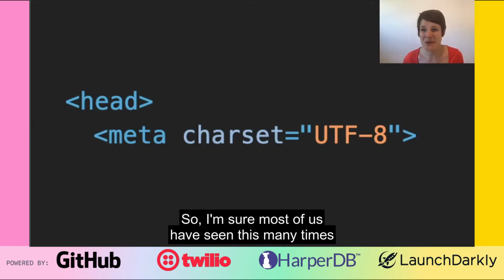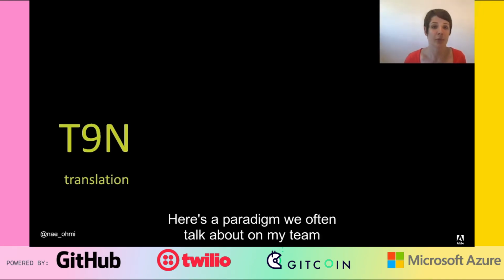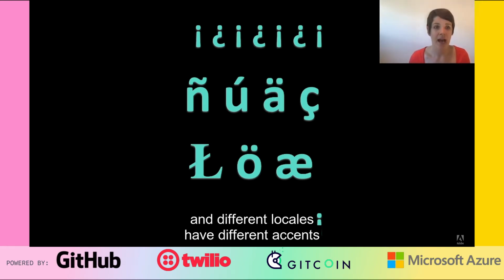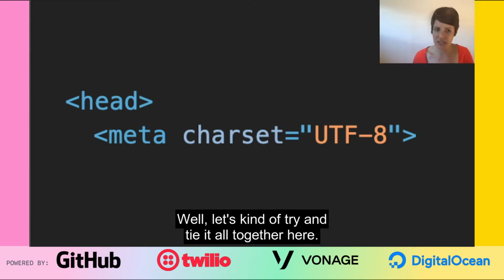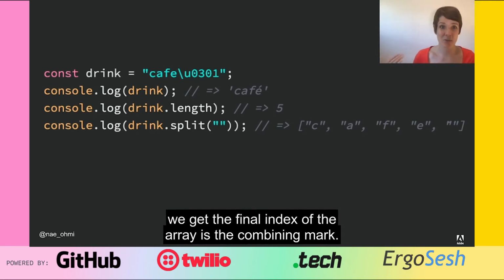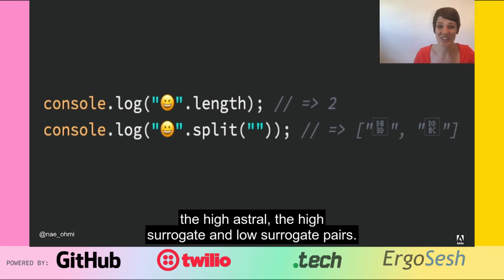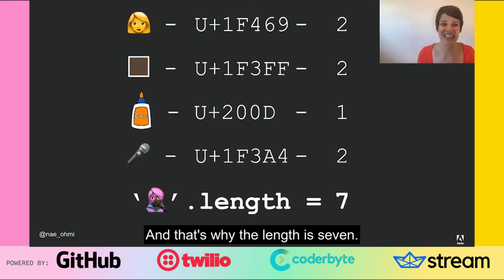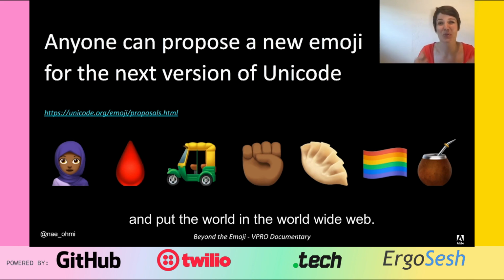Naomi Meyer - Emoji Encoding, Unicode, and Internationalization - Codeland 2020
Naomi is a Software Development Engineer at Adobe on the Globalization, Core Services team where she works on the internationalization and localization of Creative Cloud products. Before coding full time, Naomi worked as a teacher across Asia and West Africa. She enjoys weekends outside - hiking, camping, and riding bikes.

Why does '👩🏿‍🎤'.length = 7? Is JavaScript UTF-8 or UTF-16? What happens under the hood when you set ? Have you ever wondered how emoji and complex scripting languages are encoded to work correctly across browsers and devices - for billions of people around the world? Or how new emoji are introduced and approved? Have you ever seen one of these: □ � “special” glyph characters before and want more information on why they might appear and how to avoid them in the future? Let’s talk about Unicode encoding in JavaScript and across the world wide web! We’ll go over best practices, common pitfalls, and provide resources to learn more - even where to go if you want to submit a new emoji proposal! 😀